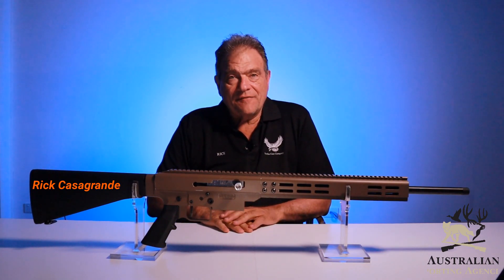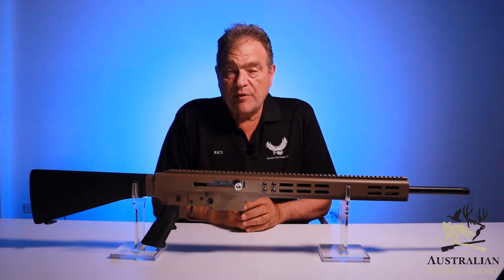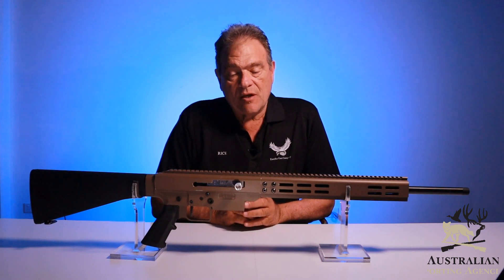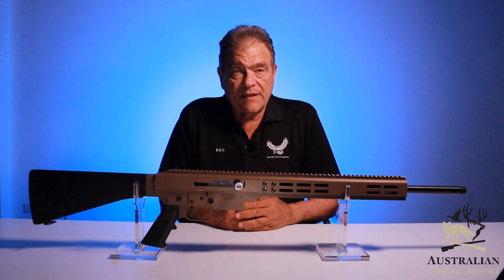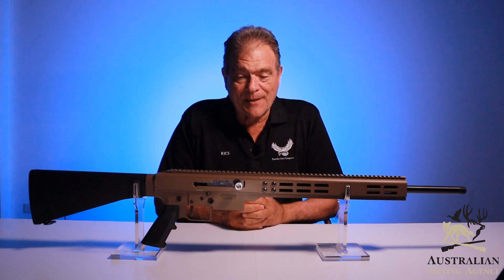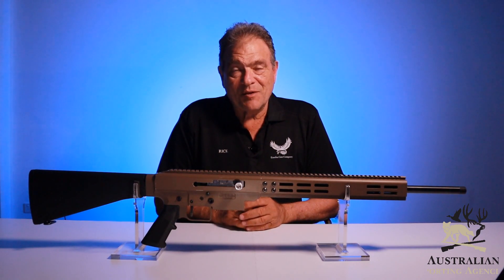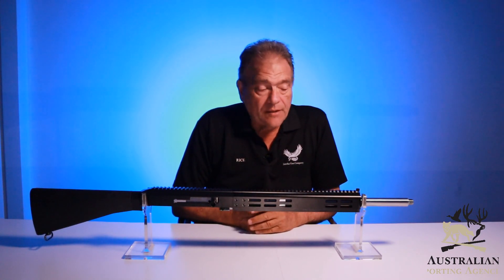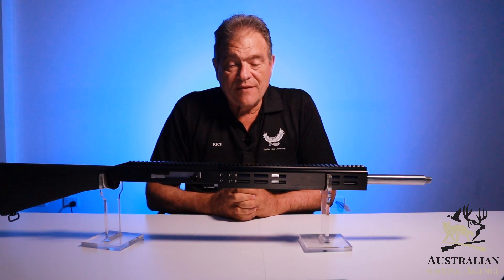Eureka Update #12: 223, 9mm Progress, and 300 Blackout Prototype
Eureka Stockade Rifle Updates: 223, 9mm, and 300 Blackout

Rick Casagrande from Eureka Gun Company shares updates on the progress of the Eureka Stockade rifle series. He discusses issues with the 223 model's bolt carrier, the addition of a longer lever for comfort, and the anticipated timelines for torture testing and shipping. Updates on the 9mm model are also provided, including compatibility with different magazine styles. Lastly, Rick introduces the first prototype of the 300 Blackout rifle, highlighting its easy conversion from the 223 model, and explains the gas system and barrel length options.

00:00 Introduction to Eureka Stockade Rifle
00:23 Current Status and Updates
01:30 Addressing User Feedback
02:13 Future Plans and Expectations
02:54 Introducing the 9mm Eureka Stockade
04:13 300 Blackout Prototype
05:43 Technical Details and Adjustments
08:41 Conclusion and Next Steps